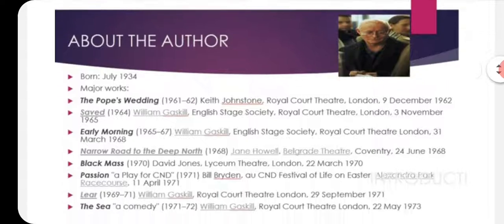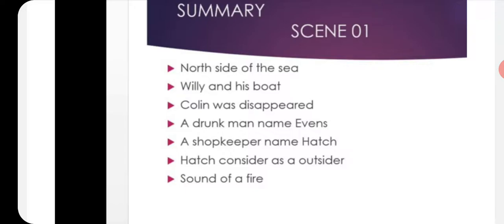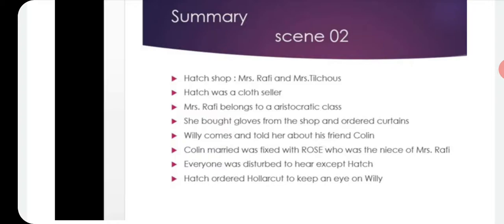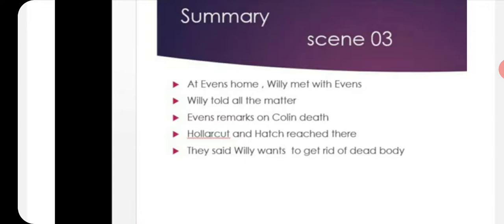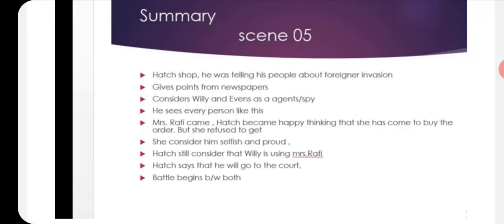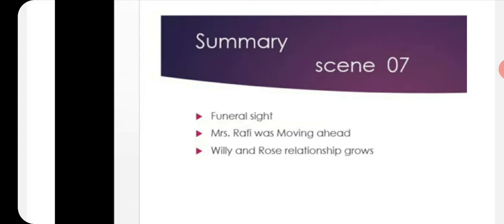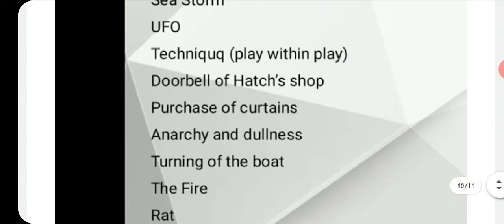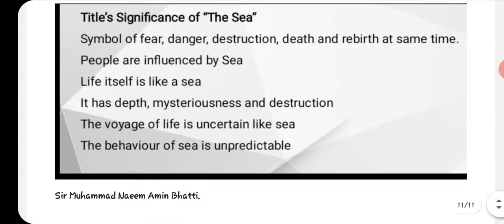the sea by Edward Bond scene wise summary